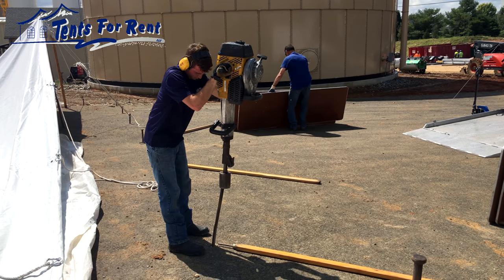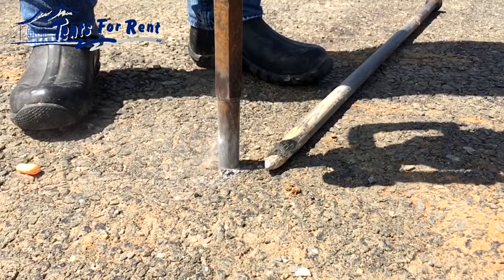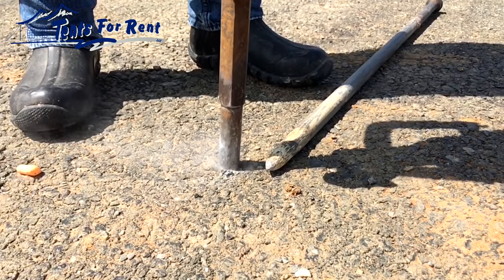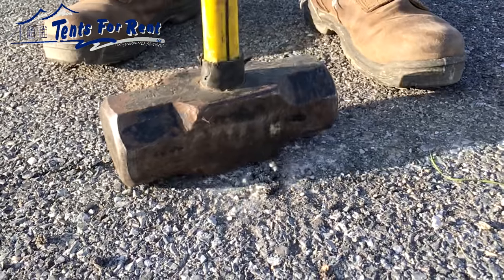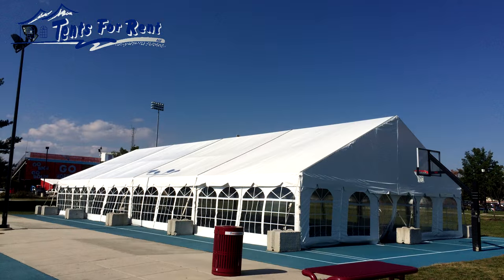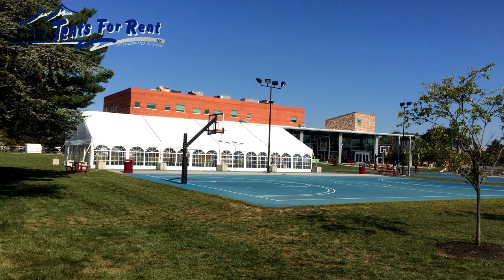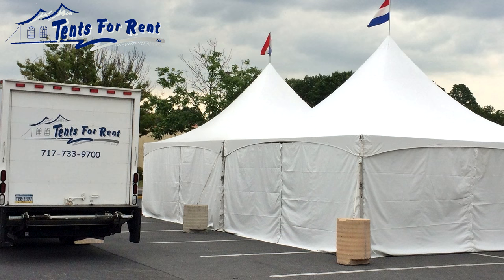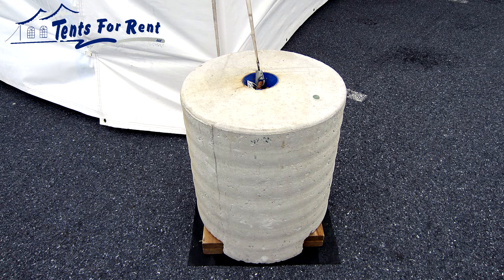Weighting or staking a tent on asphalt or concrete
Is it better to secure a tent with stakes or weights?
Tents can be installed nearly anywhere including concrete and asphalt. There are two ways to do this. The most popular options is drilling holes into the asphalt and repairing them after the tent is removed. Staking in asphalt is the most economical way to secure a tent. This is done by drilling a hole that's about one inch in diameter and driving a stake into the hole. After the stake is removed, we fill the hole with crushed stone and top it off with asphalt. We tamp down the asphalt and it's almost as good as new.
One inch diameter tent stake hole

Alternately, we can install a frame tent with weights and not puncture the asphalt at all. It's also a good way to avoid damaging underground utilities. Tents are secured to very heavy concrete weights.